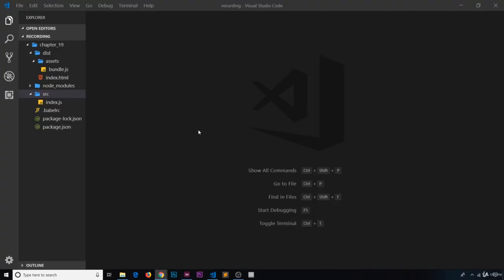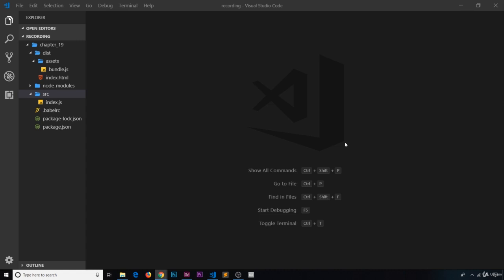156. What is Webpack?